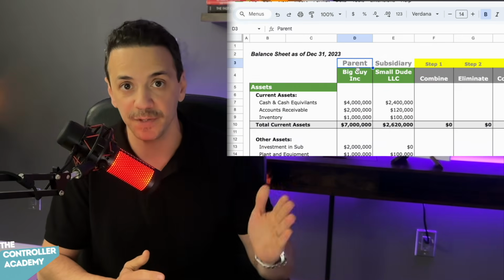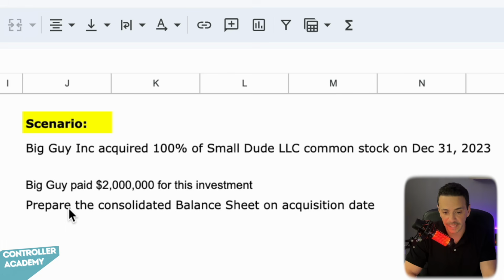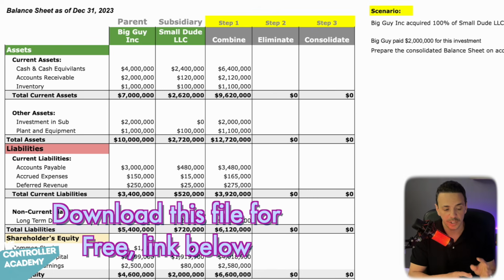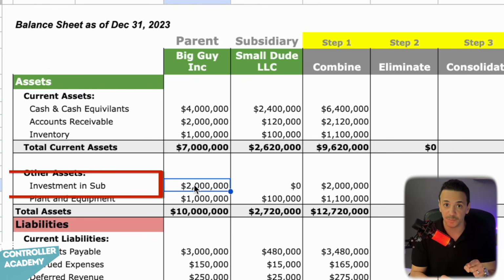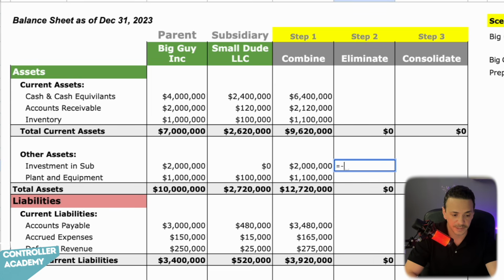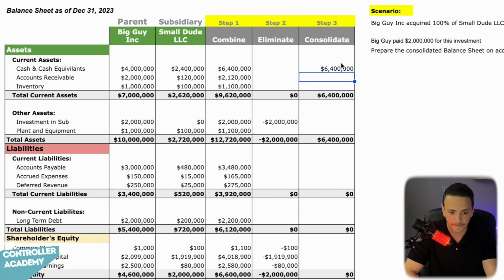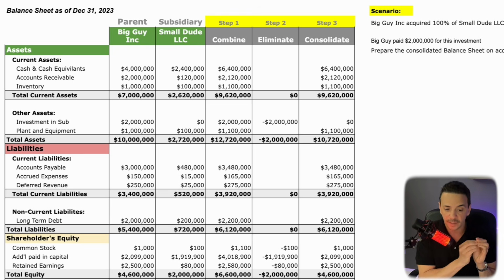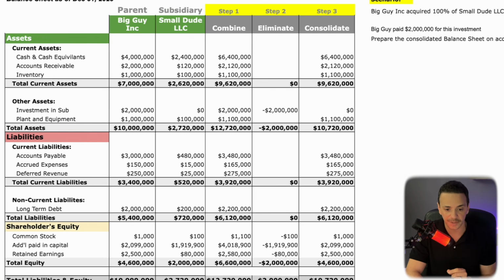3 Steps To Consolidate Balance Sheet of Parent and Subsidiary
Chapters:
00:00 Agenda
01:01 3 Step Consolidation
01:09 Step 1 Combine Accounts
02:05 Step 2 Eliminate Investment
03:42 Step 3 Consolidate

What we cover in this video:
We walk through an example balance sheet consolidation of parent and subsidiary.